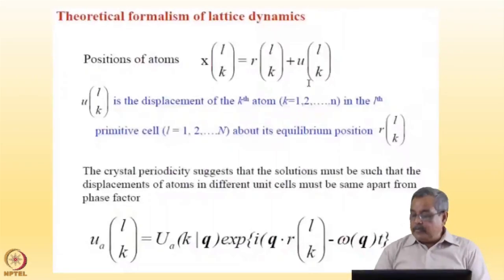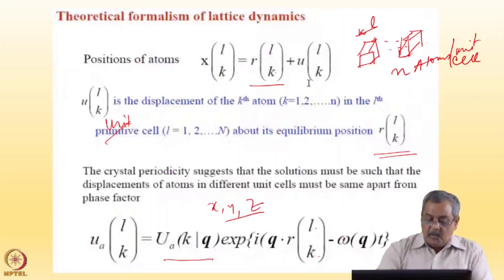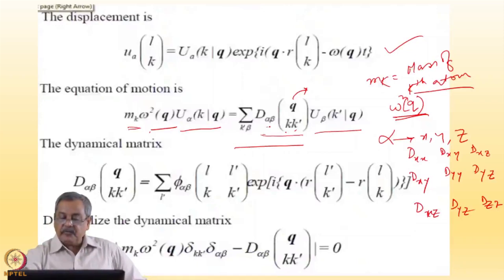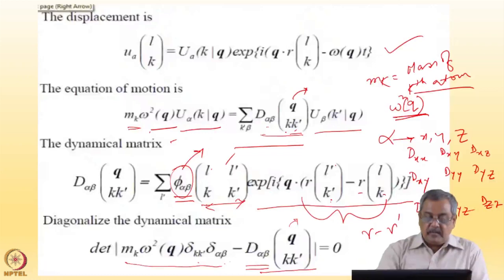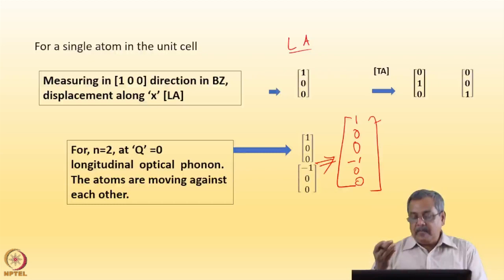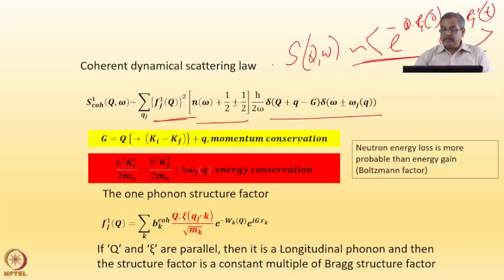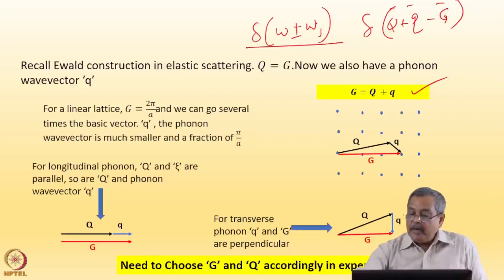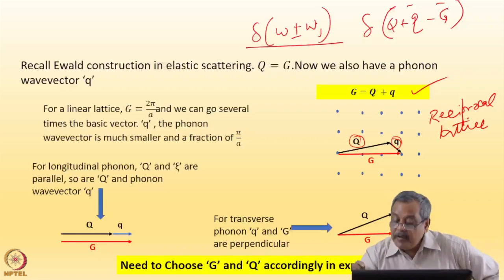Week 10: Lecture 26B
Week 10: Lecture 26B: Phonon measurements with neutrons